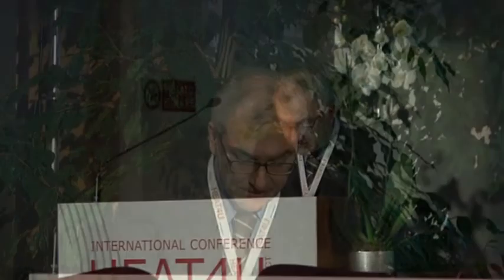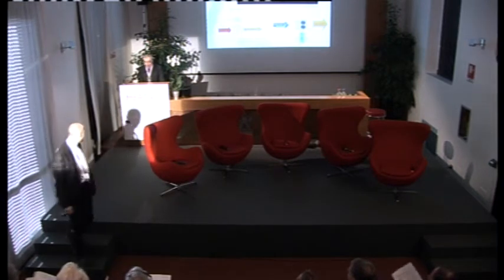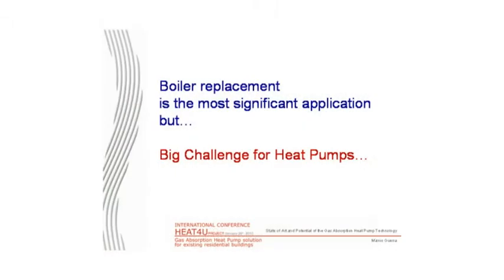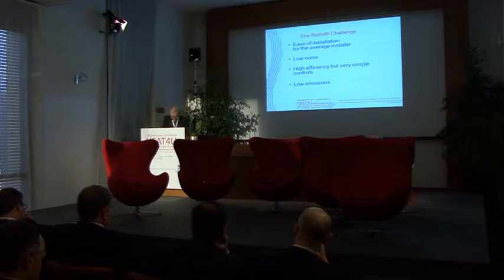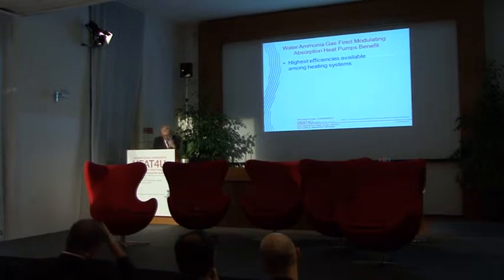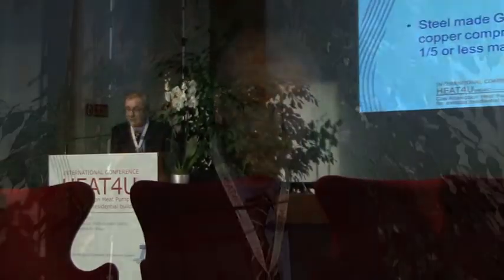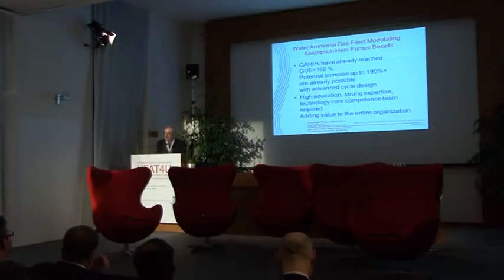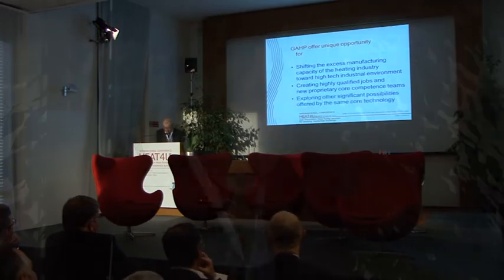[ENG] 08 Marco Guerra, Absorption Technology Expert